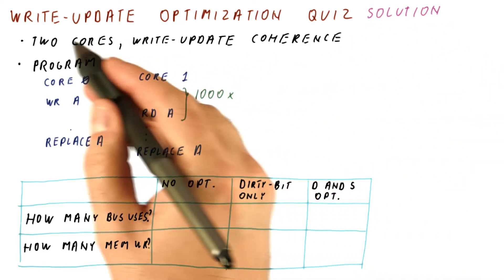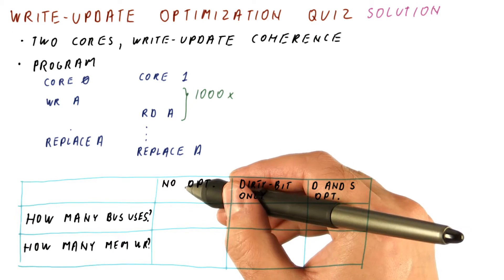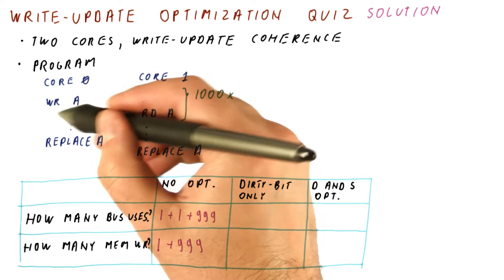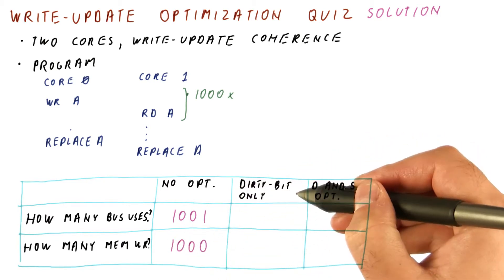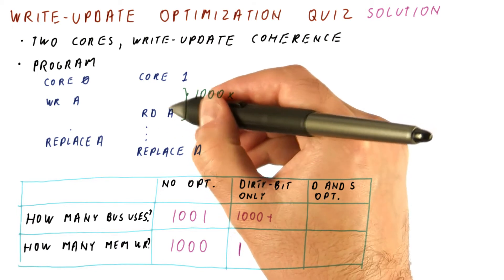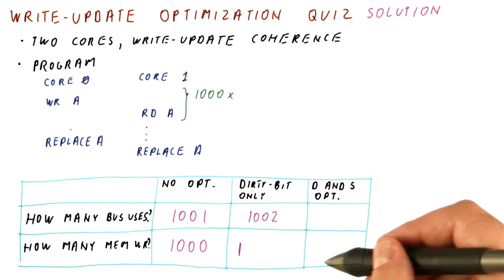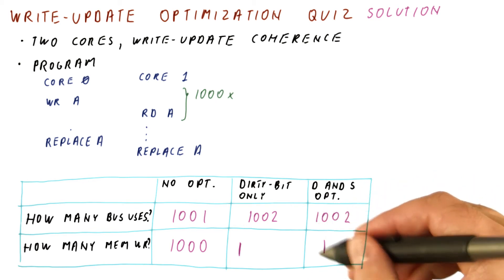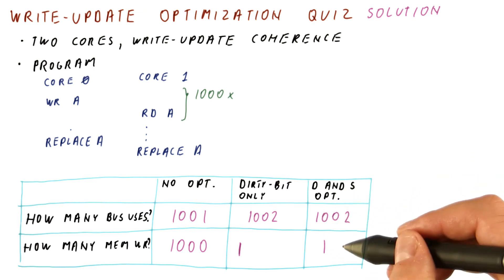Write Update Performance Solution Quiz - Georgia Tech - HPCA: Part 5